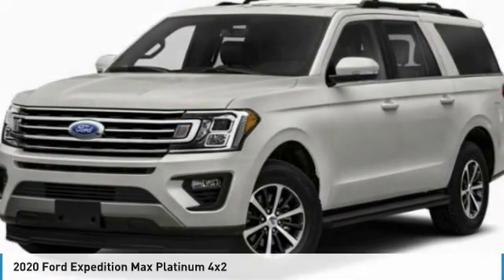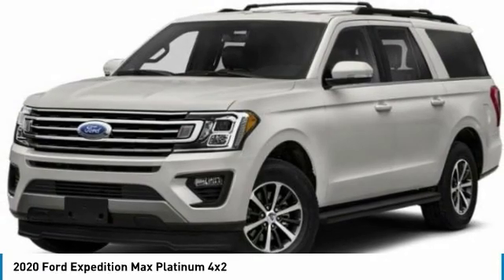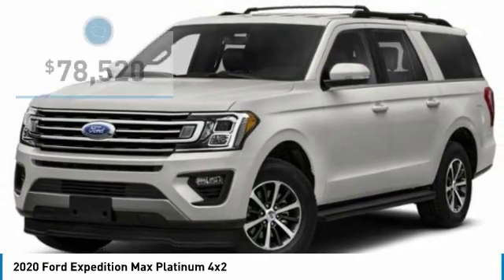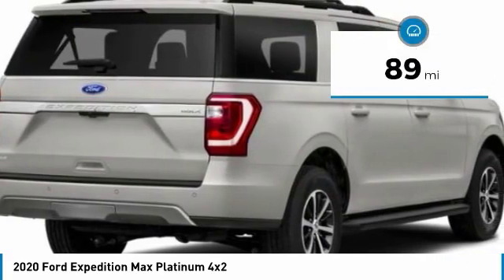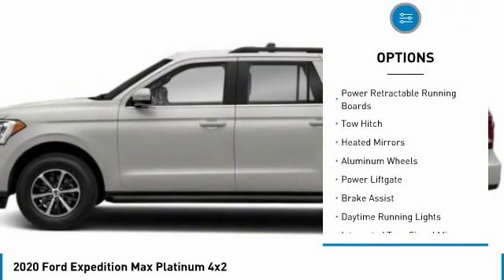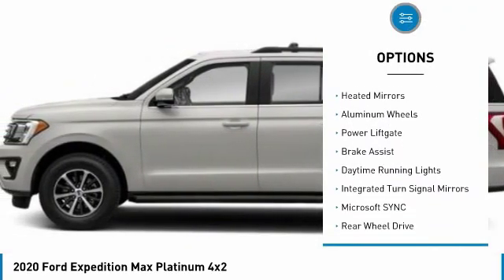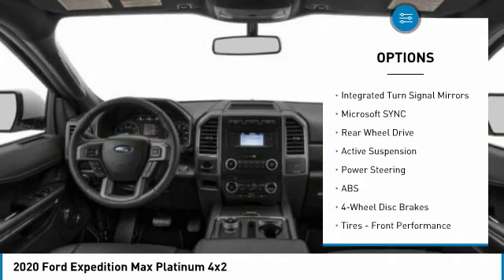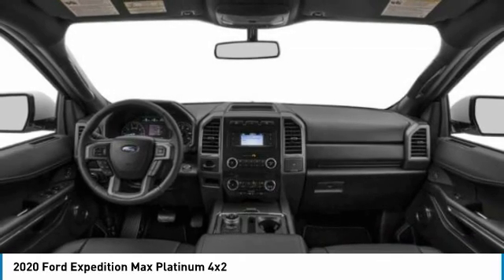2020 Ford Expedition Max 20T387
2020 FORD EXPEDITION MAX Melbourne, FL
Stock# 20T387

Kelly Ford
776 Magnolia Ave

Boasts 23 Highway MPG and 17 City MPG! This Ford Expedition Max has a strong Twin Turbo Premium Unleaded V-6 3.5 L/213 engine powering this Automatic transmission.

Window Grid Antenna, Wheels: 22  6-Spoke Painted Machined-Face Aluminum -inc: dark tarnish-painted pockets and Continuously Controlled Damping (CCD), Trunk/Hatch Auto-Latch, Trip Computer, Transmission: 10-Speed Automatic w/SelectShift, Transmission w/Driver Selectable Mode and Oil Cooler, Trailer Wiring Harness, Tracker System, Tires: P285/45R22 AS BSW, Tire Specific Low Tire Pressure Warning.

Stop by Kelly Ford located at 776 Magnolia Ave, Melbourne, FL 32935 for a quick visit and a great vehicle!